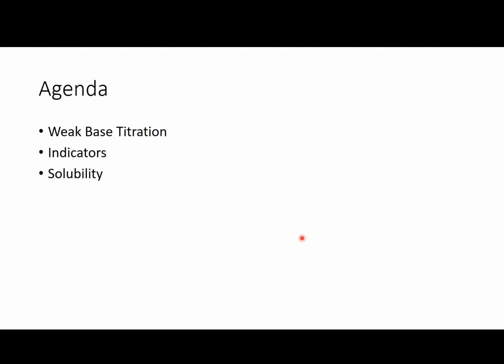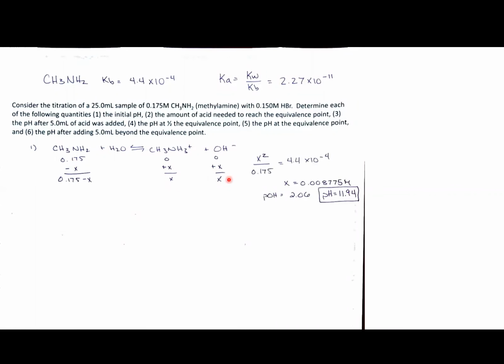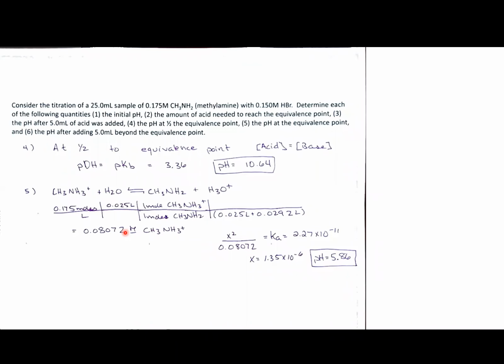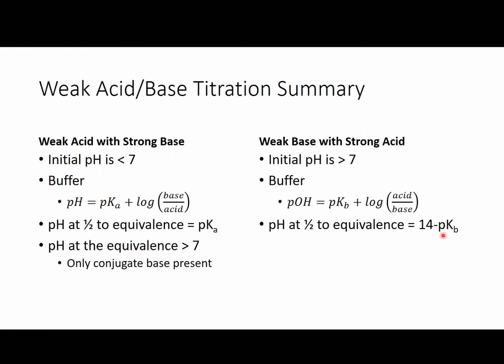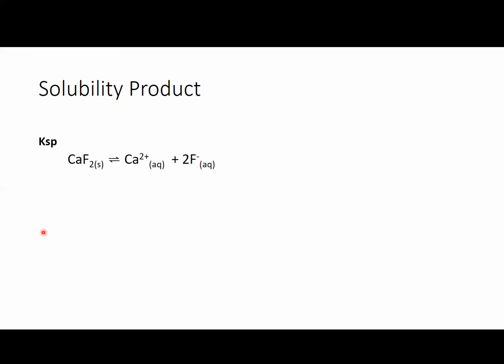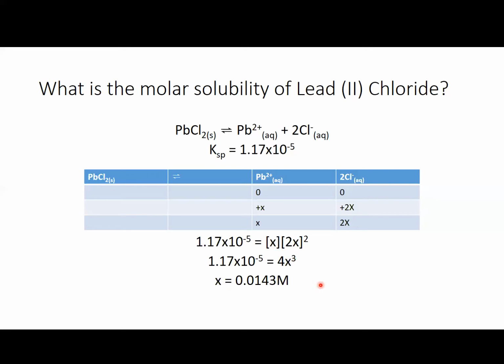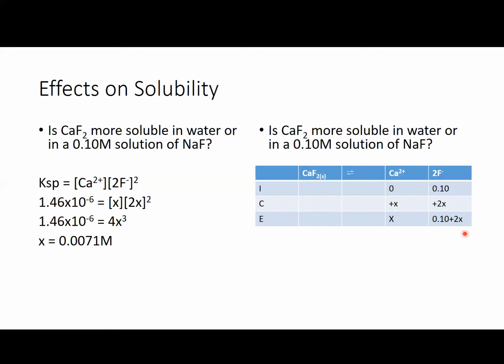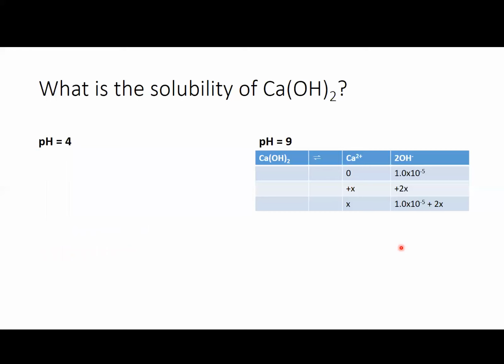CHM2046 - 6-22-20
Class from 6-22-20.  We covered the titration of a weak base with a strong acid, and solubility constants.